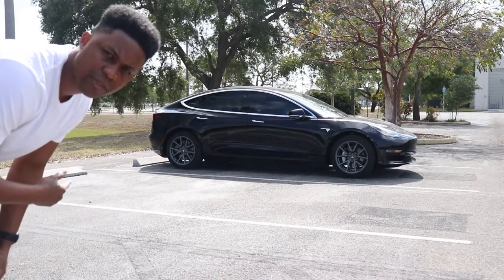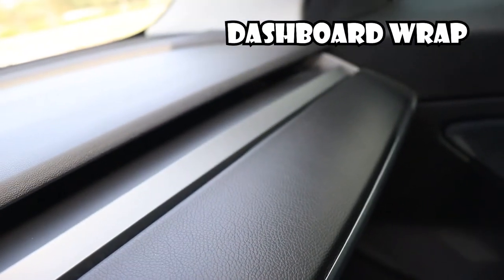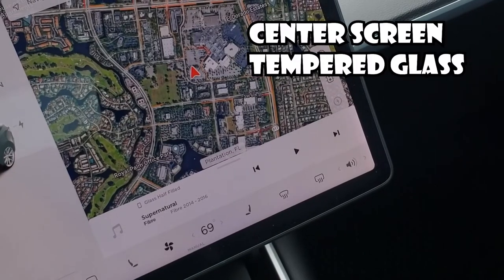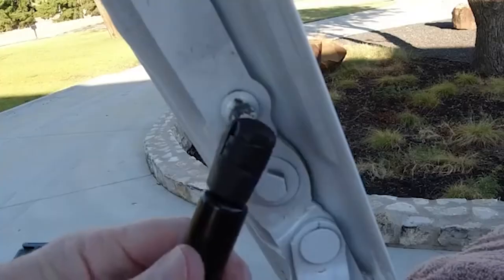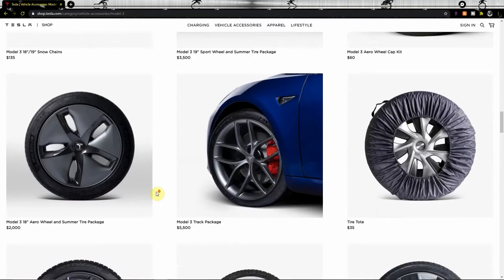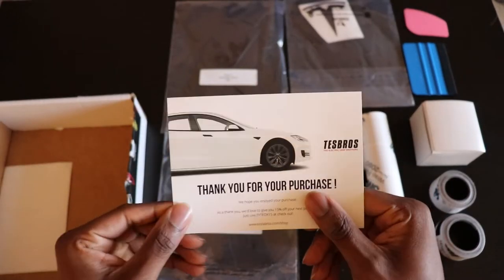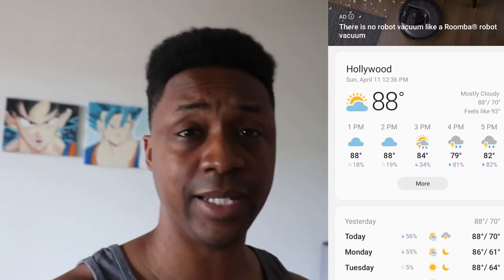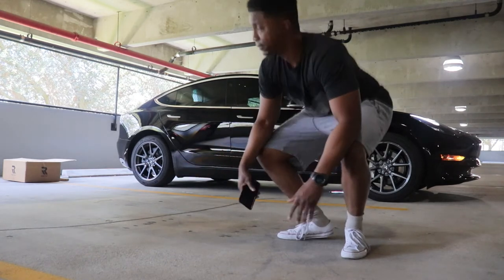Vlog-ish | Adding Model 3 upgrades (Rimetrix Orbitals): Pt 1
More content from earlier this year that finally got put into a video. Planned on adding a few more items on my car which took forever to get done and I'm still not finished so here is the first part of that journey.

Current installs: 1:09
The Kickstarter Story: 4:23
Orbital Install: 11:28

My name is Patrick, this is "Know Your Craft," and I make videos based on design (hopefully). I started a brand and felt it only right to document the highs and lows of the process and maybe one day these videos might help someone else do the same.